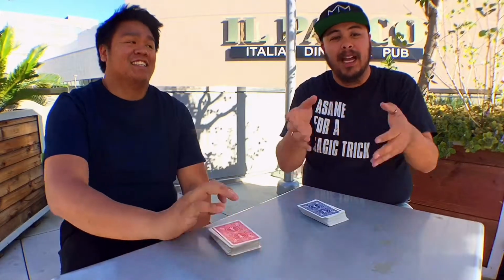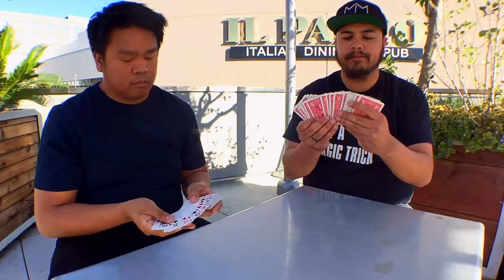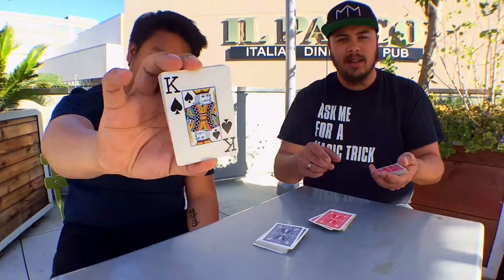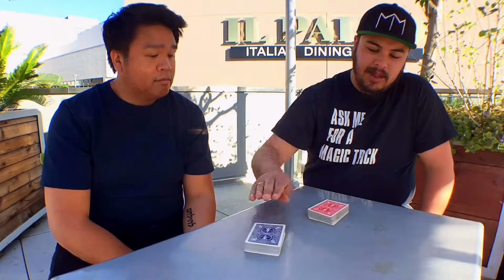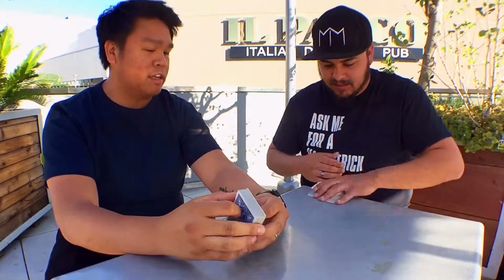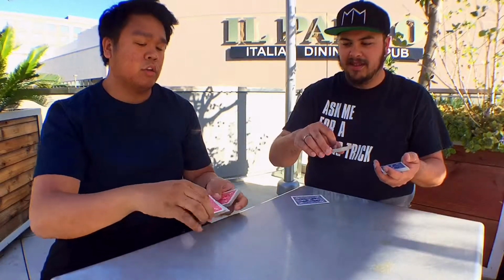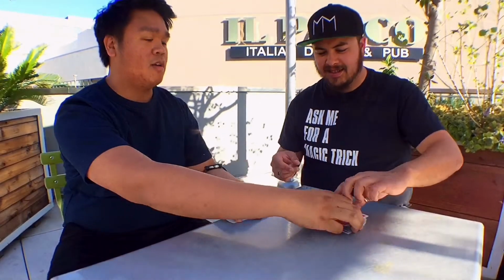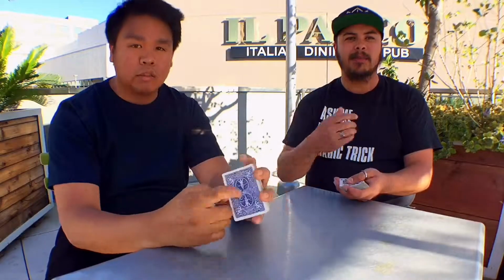HOW TO MAGIC | Twin Souls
What’s up Makers! This week we’re showing you how it’s done! It’s a simple effect where you and your participant picked matching cards! It’s absolutely insane!

Romeo’s IG: @j0ngster

Musician: Jef